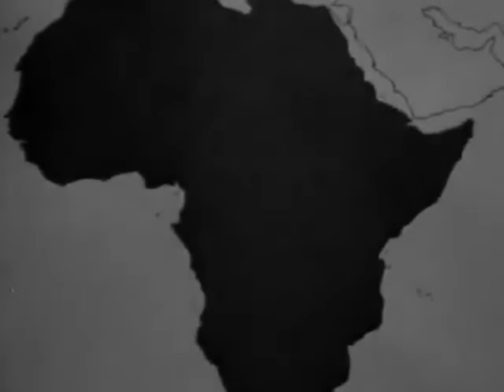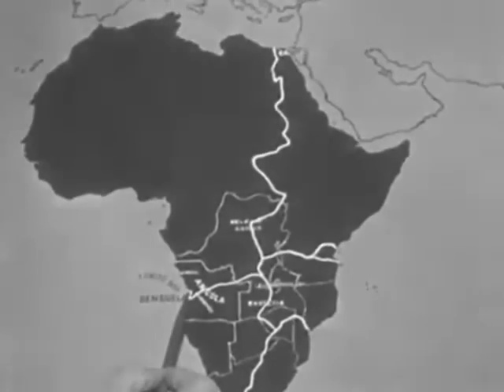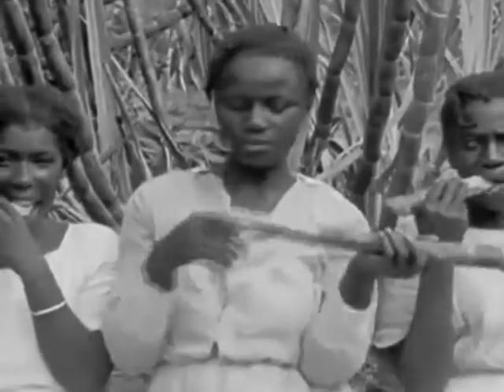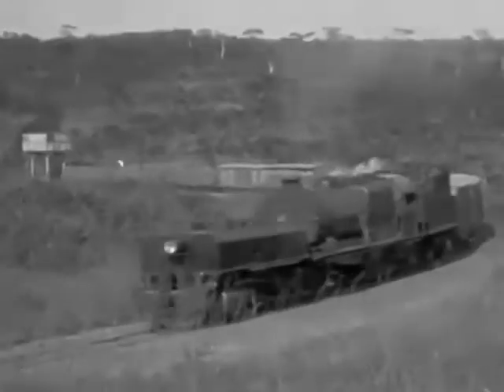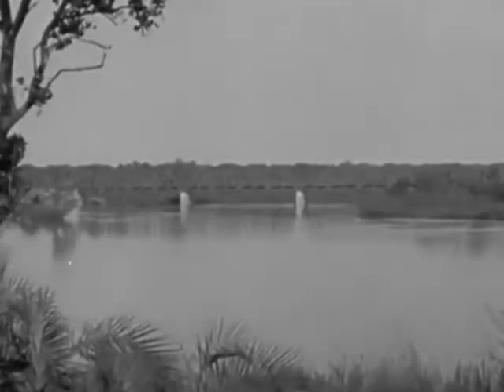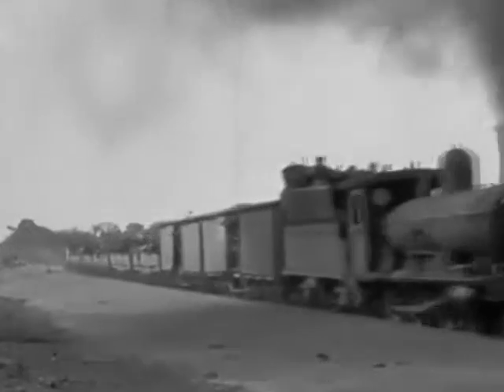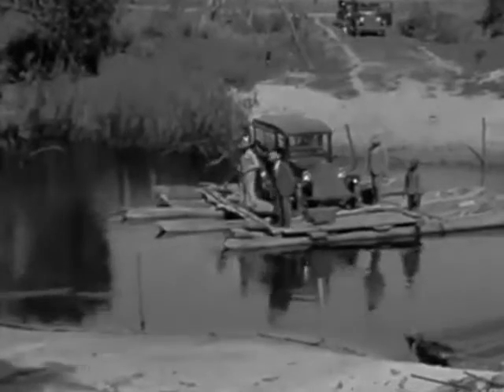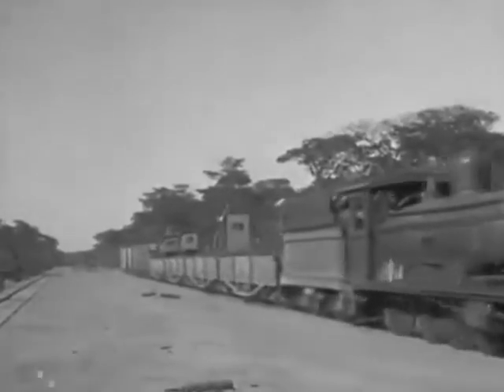Building the Benguela railway - Documentary about Angola, the Belgian Congo and Colonial Africa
The Benguela Railway is a Cape gauge railway line that runs through Angola from west to east, being the largest and most important modal of the type in the country. It also connects to Tenke in Democratic Republic of the Congo, to the Cape to Cairo Railway.